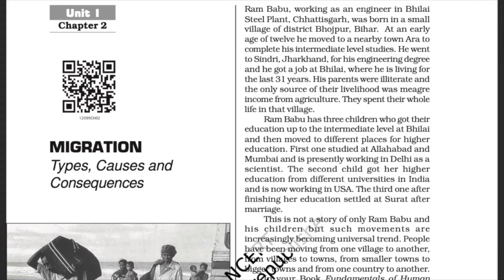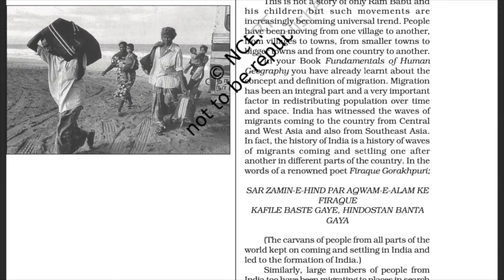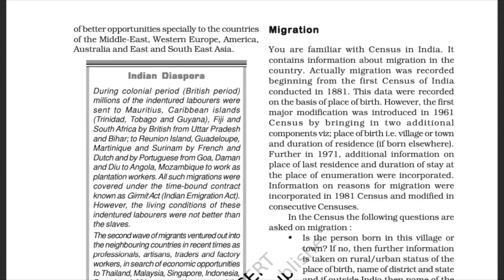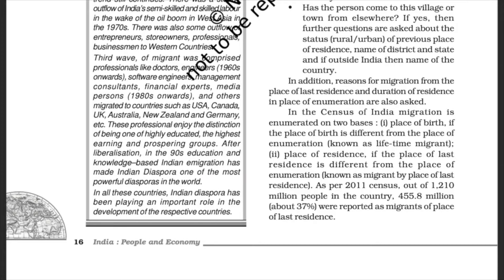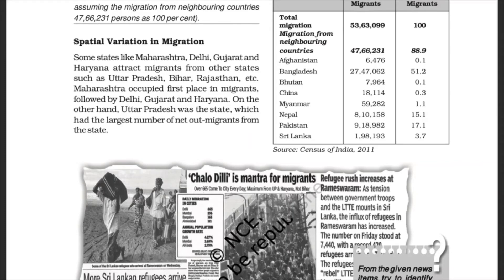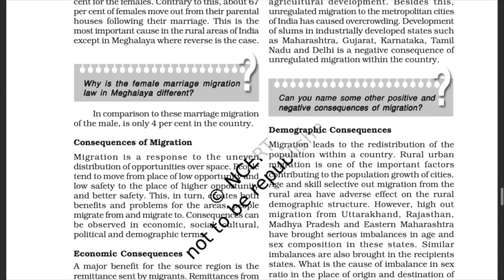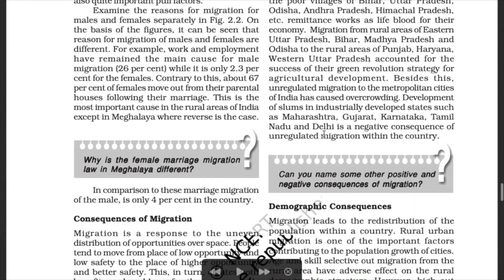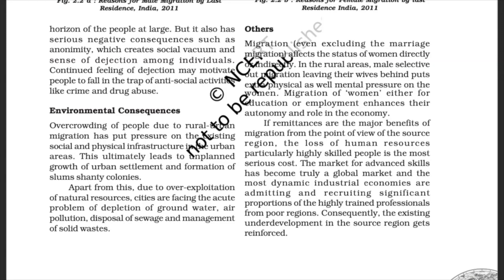Reading NCERT Class 12 India People and Economy Chapter 2 Migration|Useful for board exams, UPSC CSE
Let's Read is another section of our channel GRAB KNOWLEDGE. WE present the full audiobook of NCERT Class 12 India People and Economy Chapter 2 Migration.
This is very useful for various exams such as school exams, board exams, UPSC CSE and other exams.
A quick disclaimer, I have tried the read the chapter in best of my ability, but still may have made mistakes while reading.